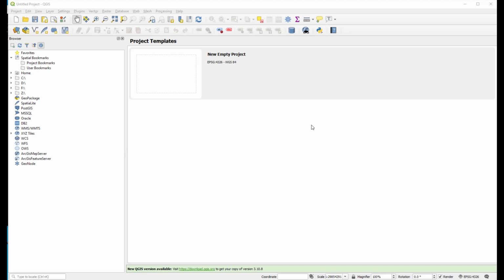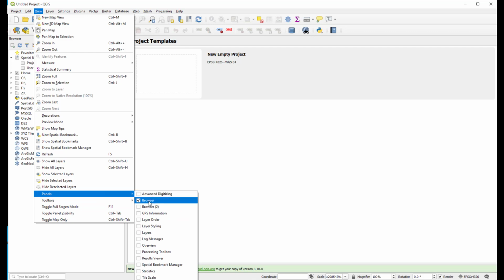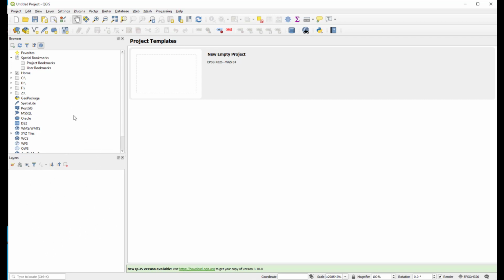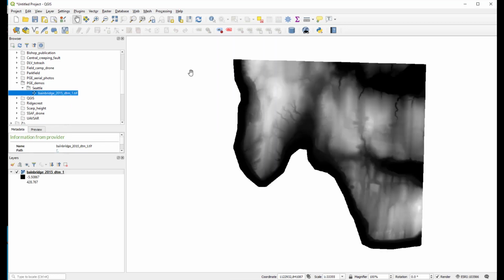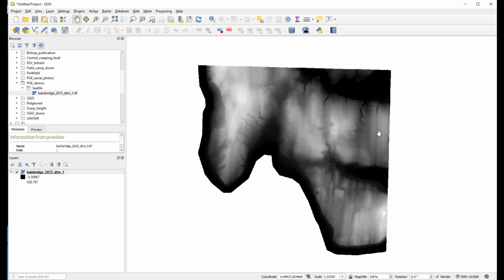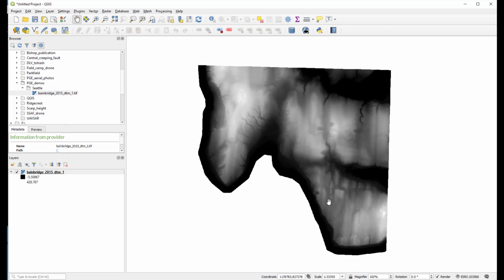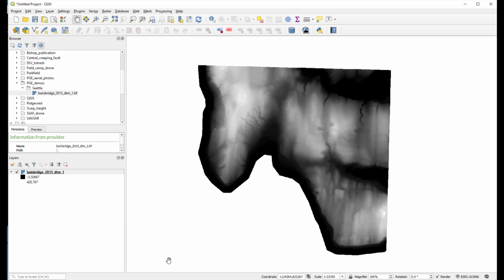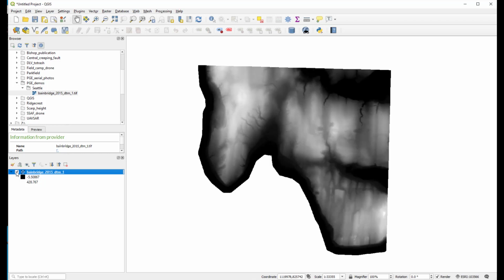Open a Digital Elevation Model (DEM) in QGIS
In this video, I show viewers how to open a Digital Elevation Model (DEM) raster in QGIS.